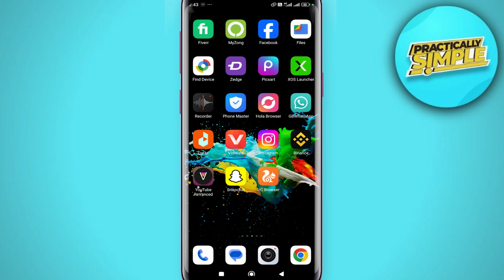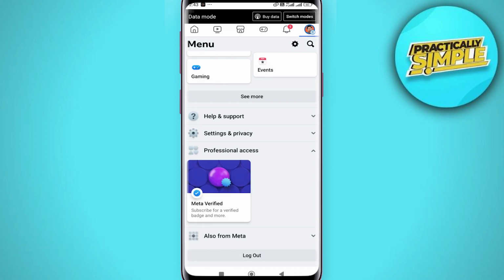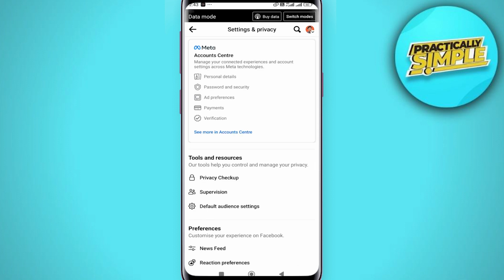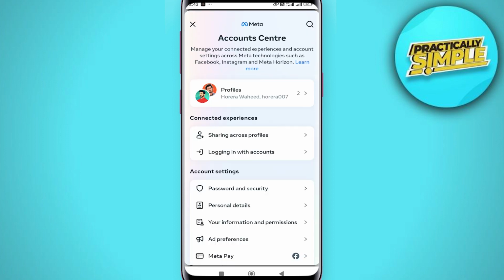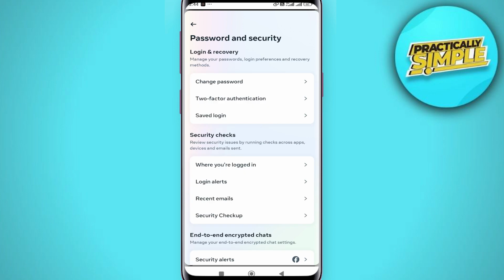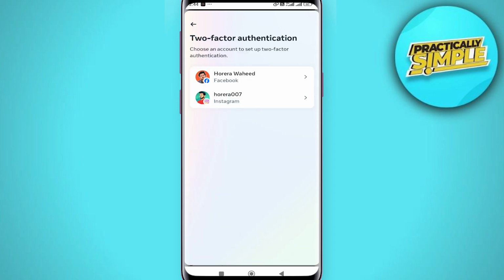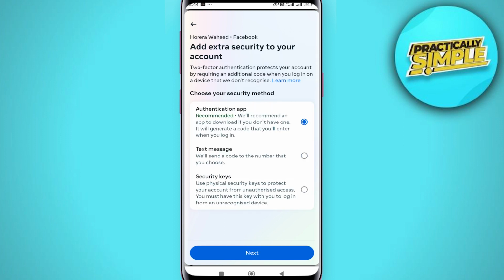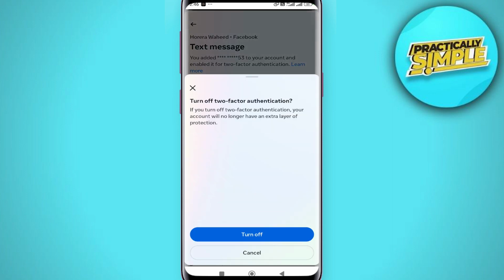How To Turn Off Two Factor Authentication On Facebook - 2024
If you want to Find How To Turn Off Two Factor Authentication On Facebook but don't know how to do it, then this tutorial is for you!

In this tutorial, I'm going to show you How To Turn Off Two Factor Authentication On Facebook.